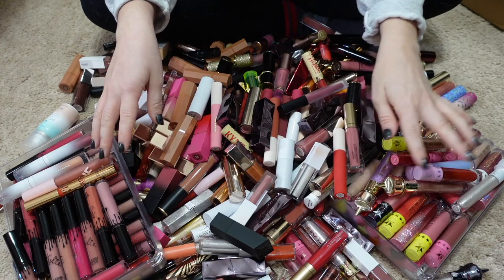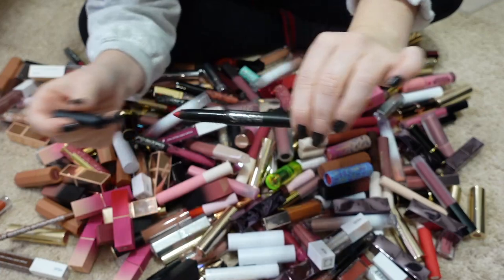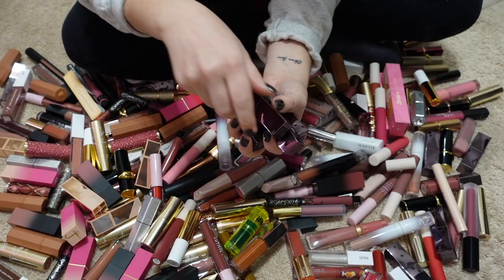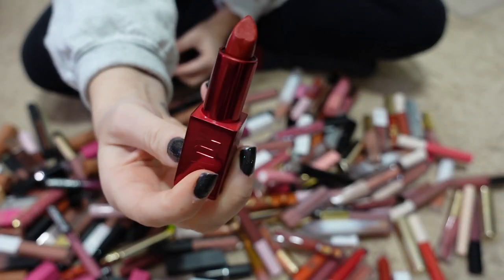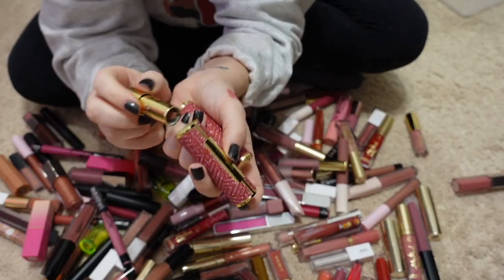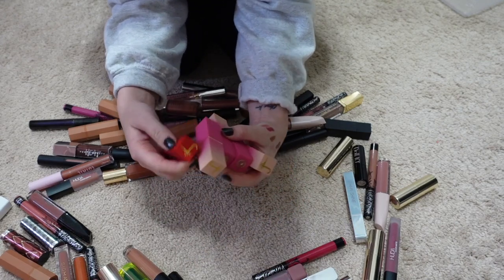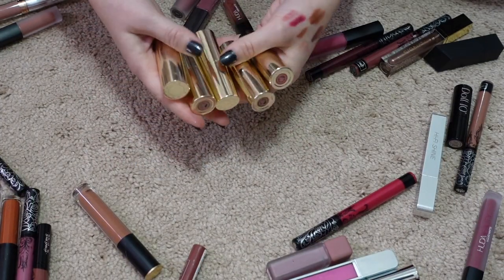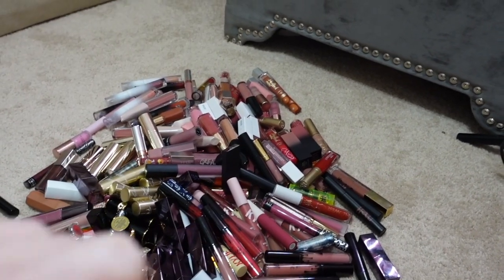LIPSTICK DECLUTTER || GOING THROUGH MY ENTIRE COLLECTION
Hi Friends!

I am finally tackling my lip products and trying to get my collection back on track. Happy Decluttering!